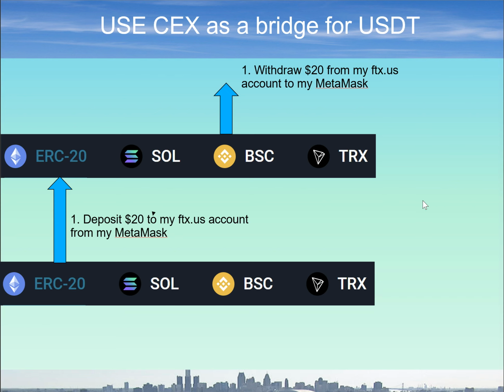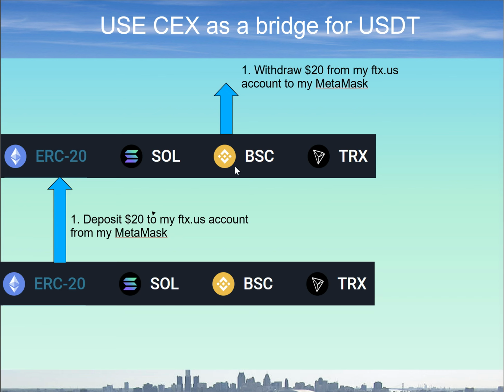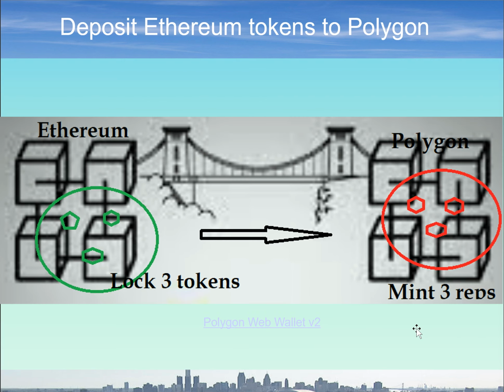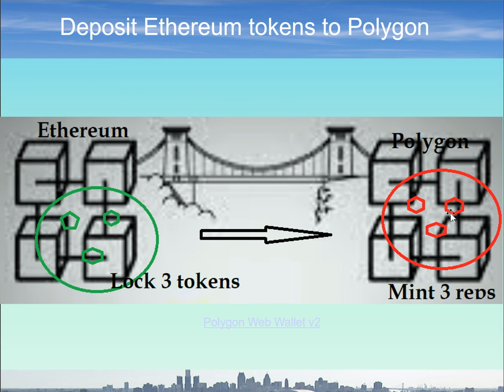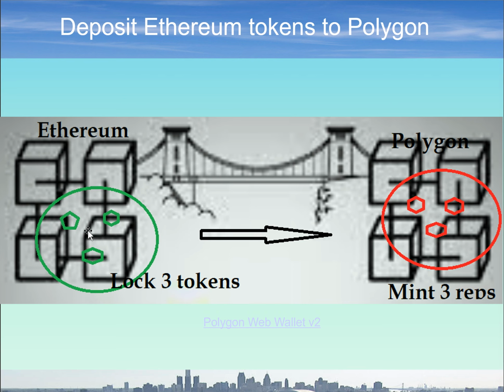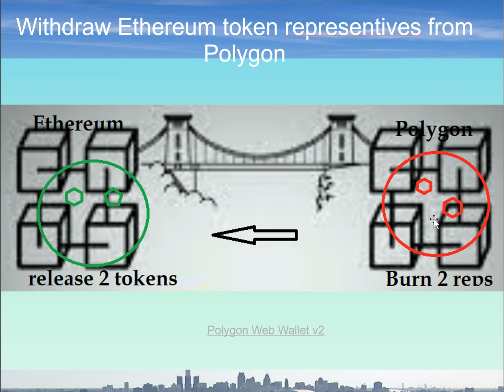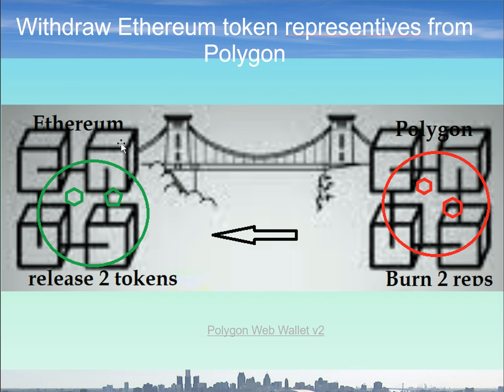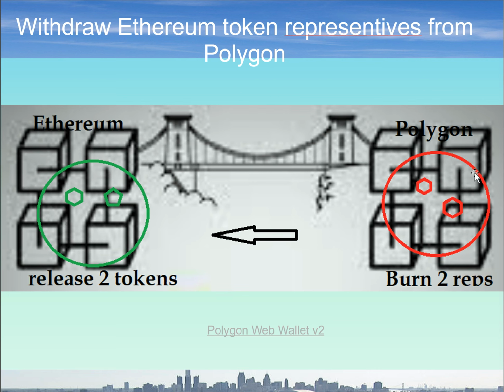Ep 97: What is blockchain bridge?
Two kinds of blockchain bridges: centralized and decentralized.